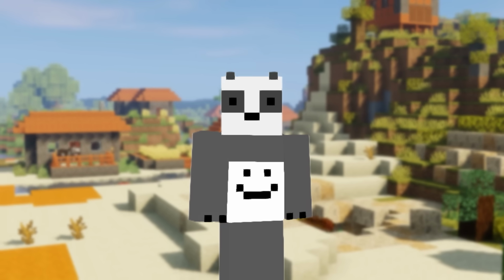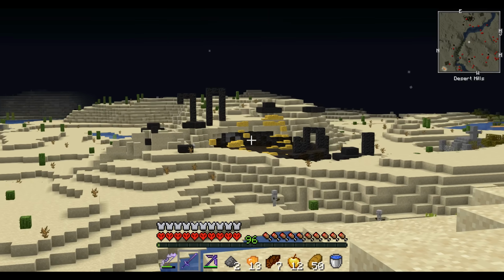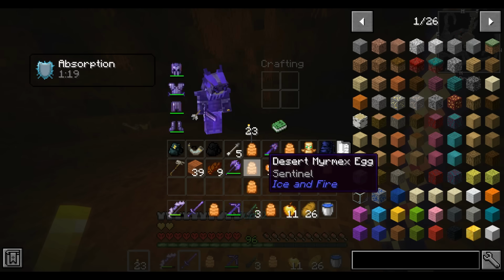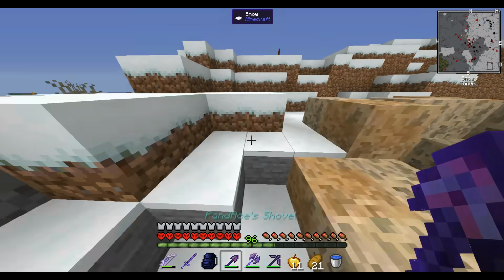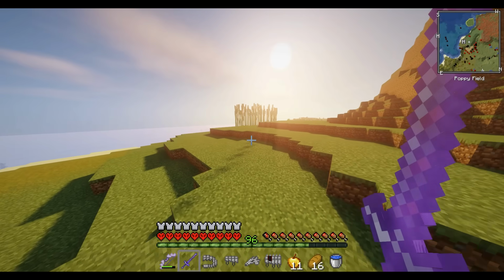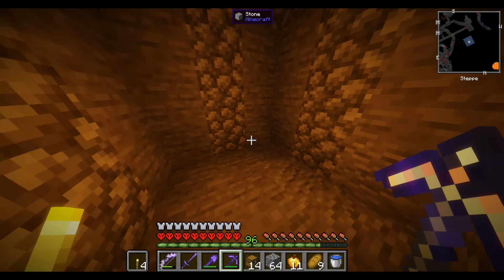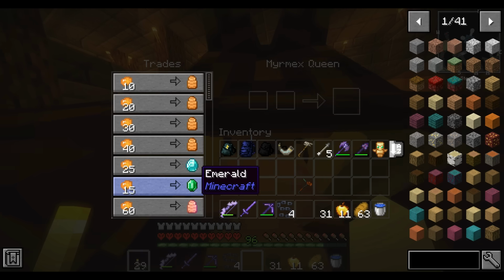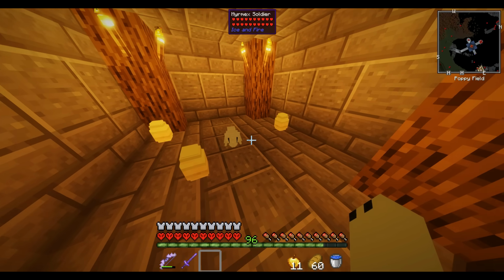I Created a Myrmex Egg Farm in Minecraft Hardcore IAF [#7]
I tamed and traded with Myrmex Hives. I used the resources that I got from them to create a Myrmex Egg Farm. This all was done with the Ice and Fire Mod in Minecraft Hardcore. It was very challenging, but worth it in the end.

This is a Hardcore Minecraft Series with the Ice and Fire Mod in the 1.16.3 version of Minecraft. The Mod includes Fire Dragons, Ice Dragons, Lightning Dragons, Myrmex, Cyclops, Sirens and a bunch more awesome creatures. It's not Survival Minecraft. It's Modded Minecraft. Minecraft Farm.

© PandAce / I Created a Myrmex Egg Farm in Minecraft Hardcore IAF [#7]